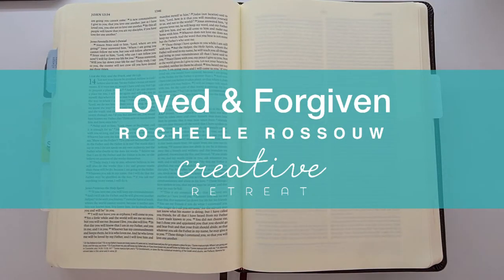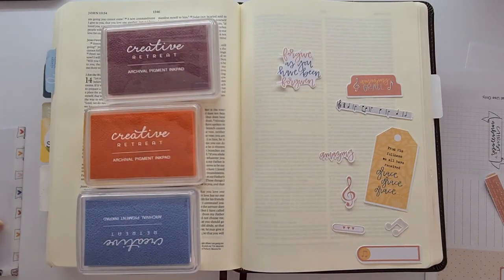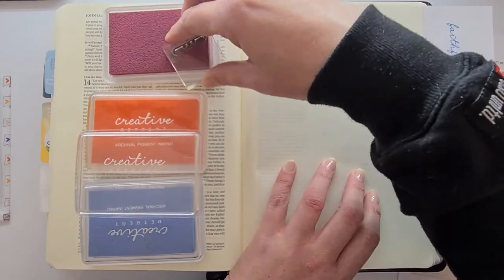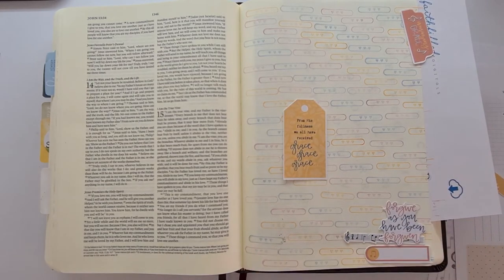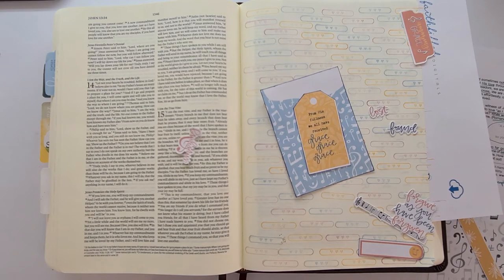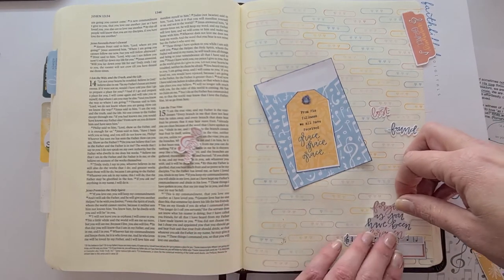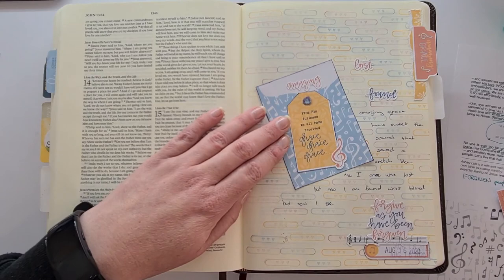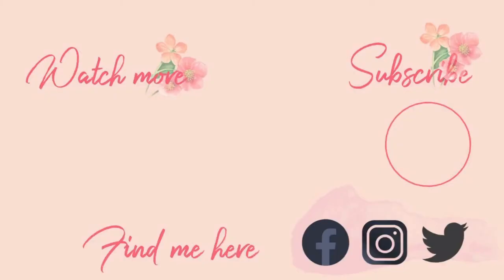Loved and Forgiven | Bible Journaling with Rochele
Well hello,

Today I am sharing a video using the August Faithfilled Digitals from Creative Retreat called Amazing Grace.

I used the following:
Faber-Castell Pitt Artist Pen in S Nib INDANTHRENE BLUE 247
Tombow Glue
Date Stamp
Creative Retreat Pigment Ink Pads in Planetarium, Rose Corsage, Golden Sunkiss and Powder Puff Blue